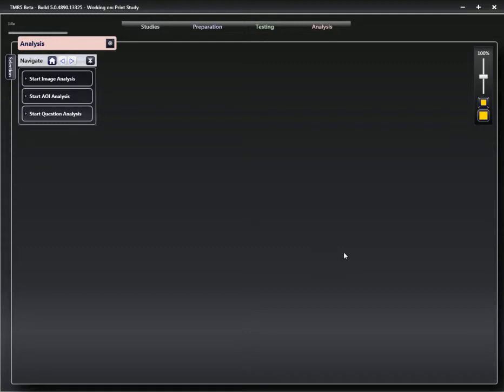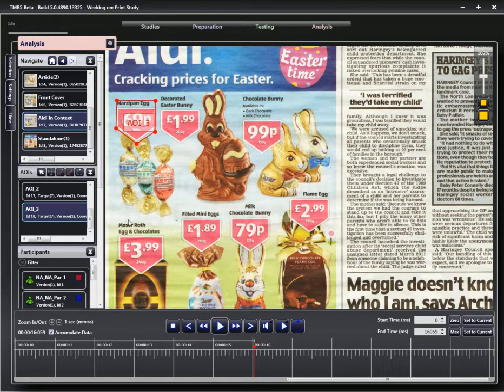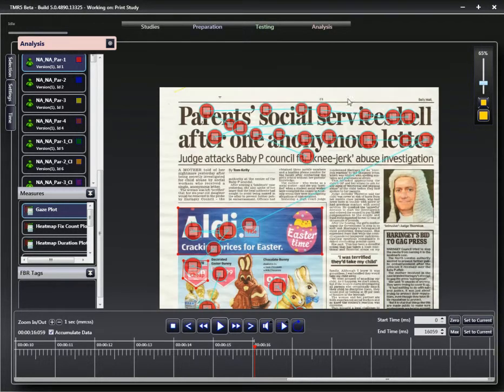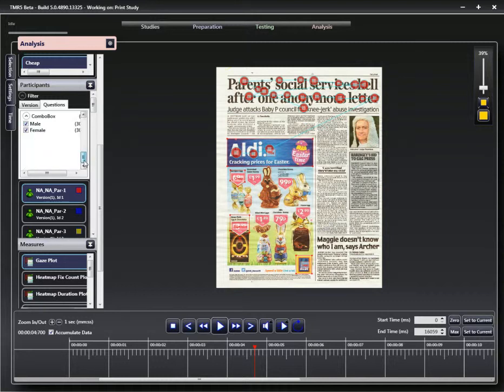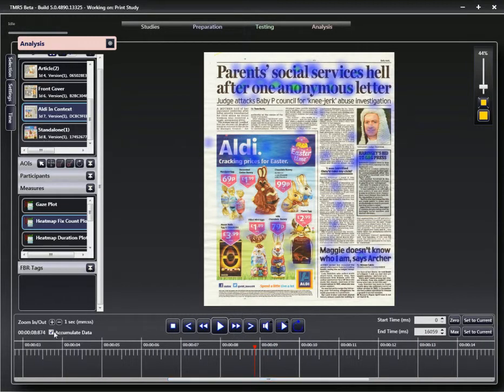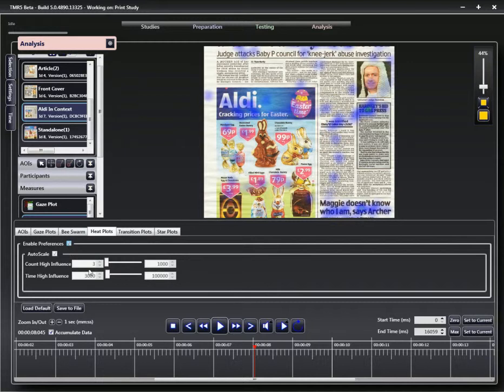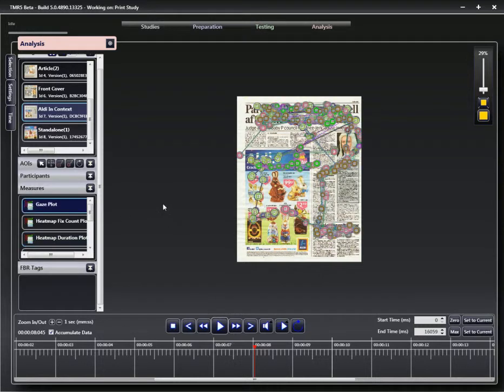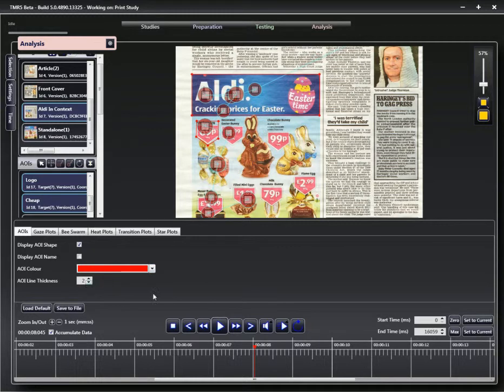CRL Eye Tracking and Analysis Software Application - Tutorial 4 - Analysis 1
A brief tutorial on the analysis section. Tutorial covers setting up areas of interest (AOIs), Gazeplots, Heatmaps, time interaction, accumulative/non accumulative data and the available settings.